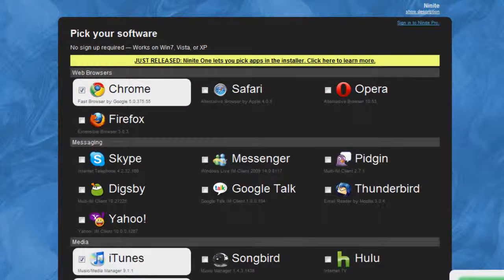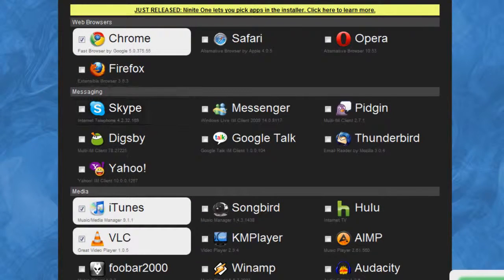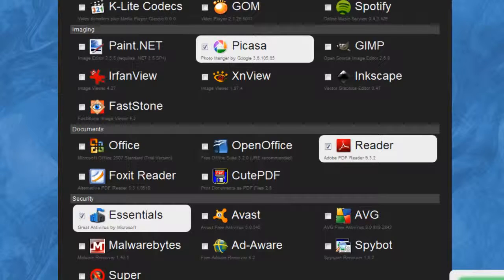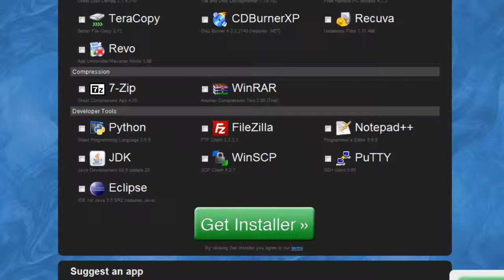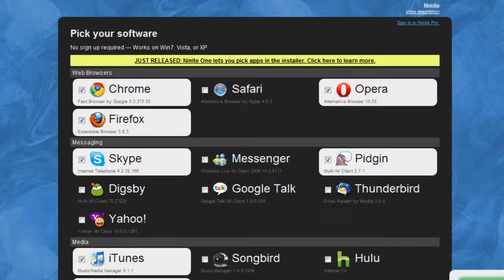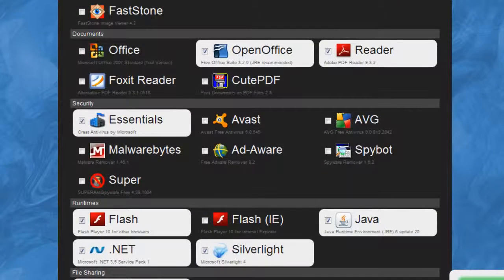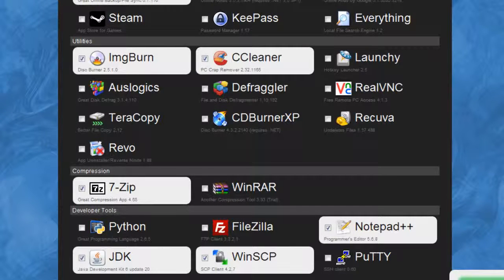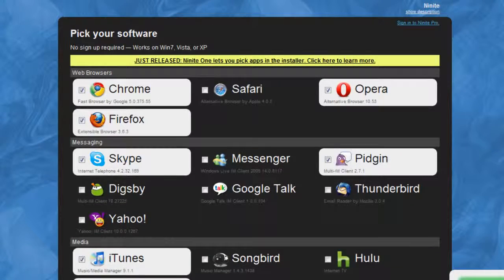Best Free Windows Programs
Uploaded on Jun 1, 2010

In this video I go over the best Windows programs for free from Ninite.